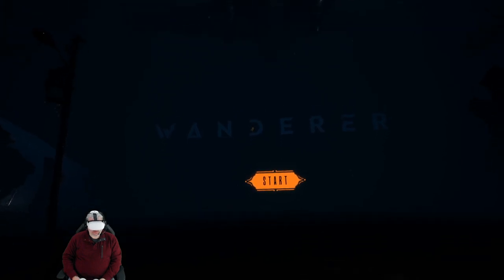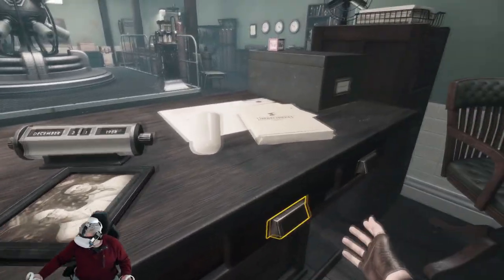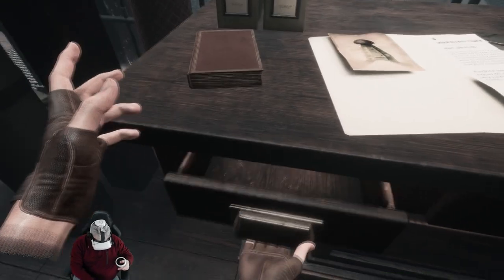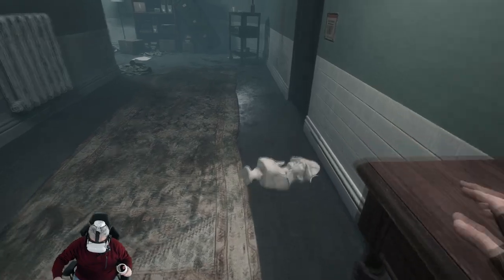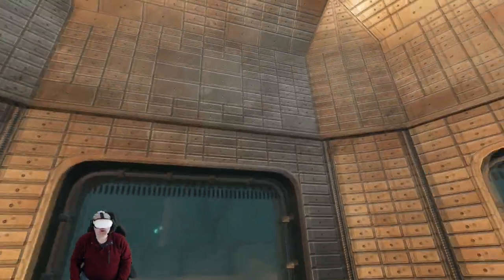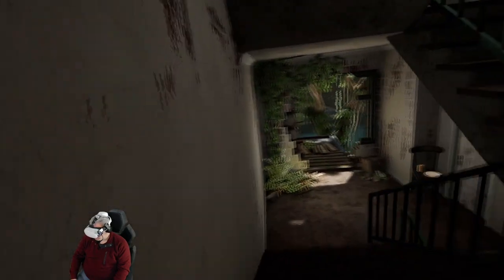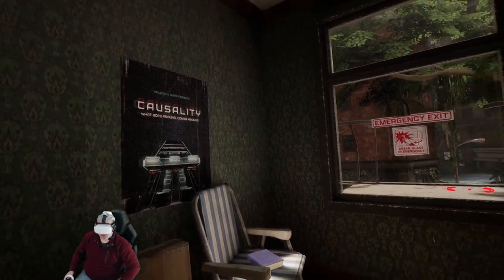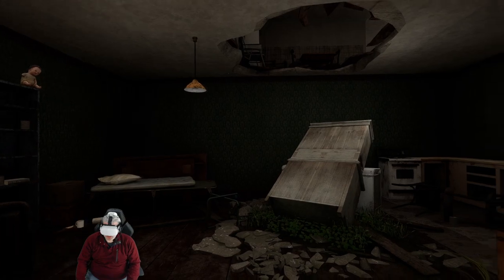Wanderer Is An AMAZING Time Traveling VR Adventure - First 20 Minutes Of Gameplay Meta Quest 2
Today I'm Checking out Wanderer from Oddboy & M-Theory and all I can say is WOW! In the short amount of time, I have played this game I am already hooked! The story is building, and the graphics and sound are great in this game! I am getting a sense of a cross between Half Life Alyx and Walking Dead saints and sinners here in the beginning of Wanderer and I cant want to explore this game more!

Now this one is a PCVR title so to play it in the Quest 2 the way you are seeing it here you will need to play from either Link or Airlink or Virtual Desktop. This video was recorded in and the game was played for this video using the Virtual Desktop ( method which is in itself another amazing VR app that I highly suggest anyone with a VR headset purchase and use!

Hardware used on this channel:

PC  Specs:
I9 10900k
RTX 2070 Super
32GB 3000mhz Ripjaws
MSI A-Pro

Headsets:
Oculus Rift
Oculus Rift S
Oculus Quest
Oculus Quest 2
HTC Vive
Samsung Odyssey+
HP Reverb
HP Reverb G2
Pimax 5K+
Pimax 5K Super
Pimax 8KX